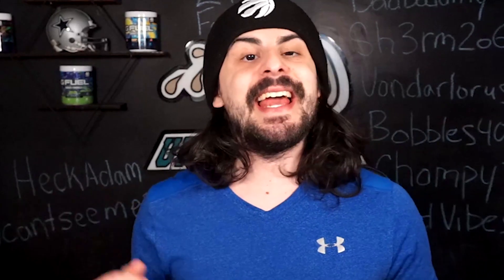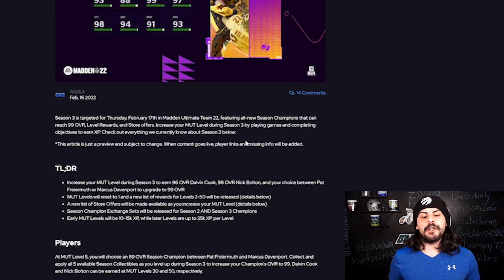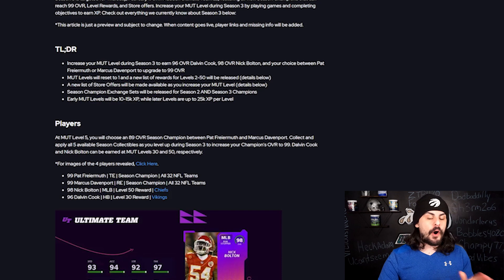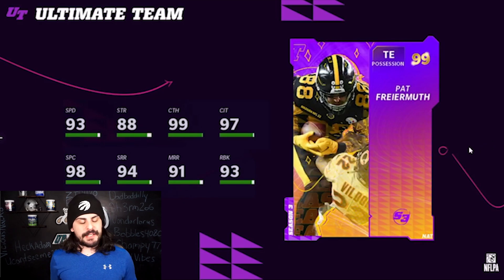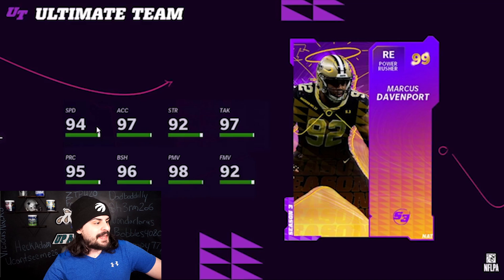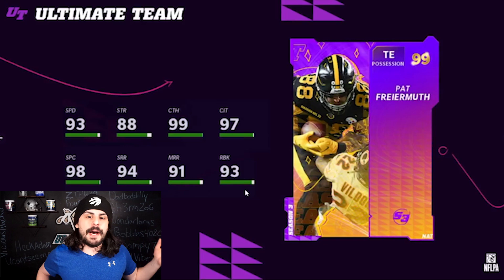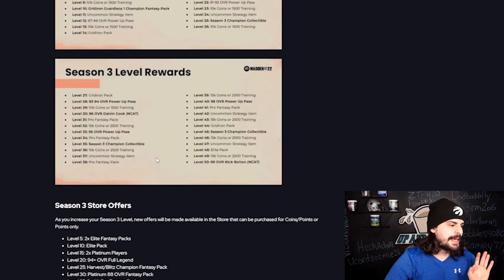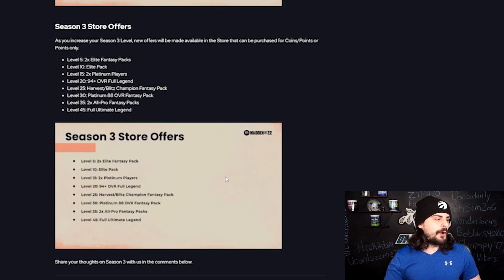DO THIS RIGHT NOW AND GET ALL THESE PLAYERS, PACKS AND COINS FOR FREE | SEASON 3 FREE PLAYERS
SOCIALS